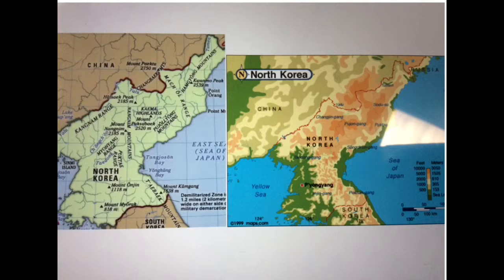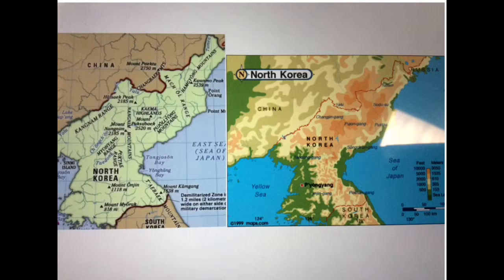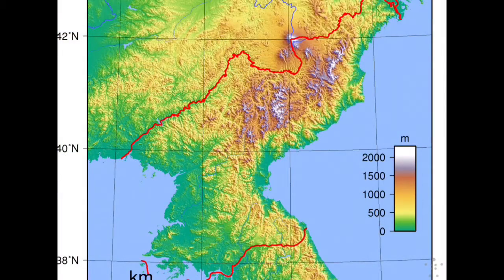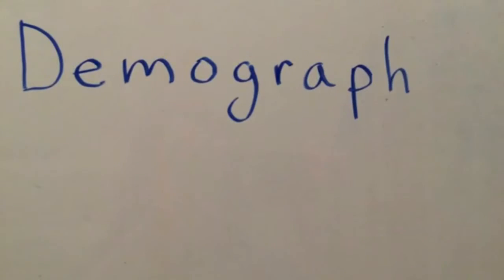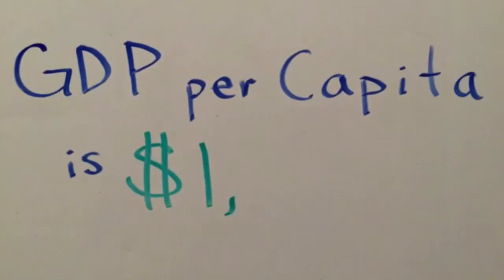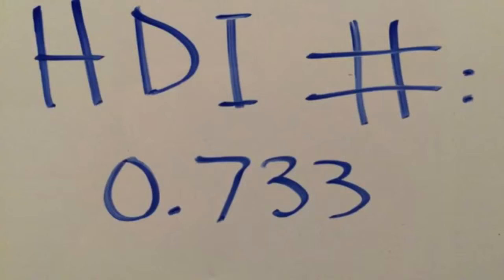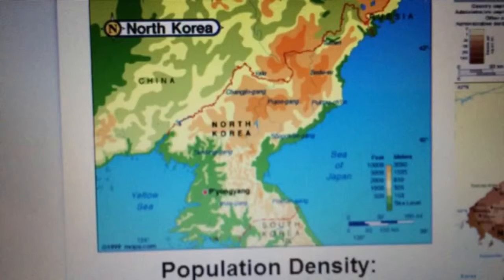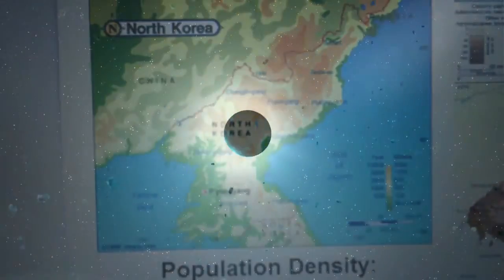North Korea 3rd J A